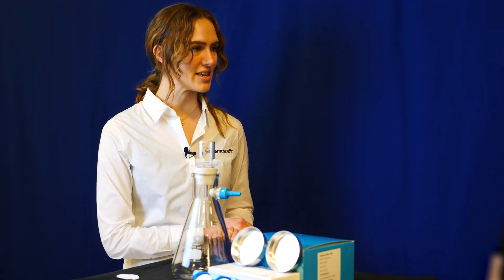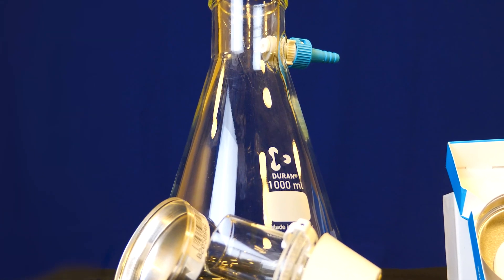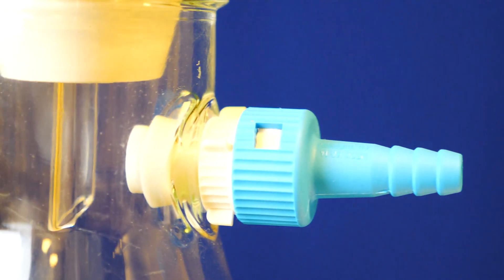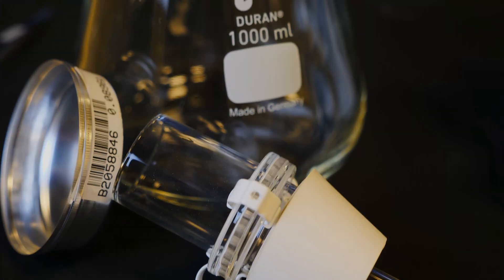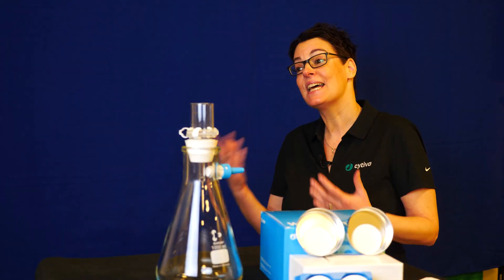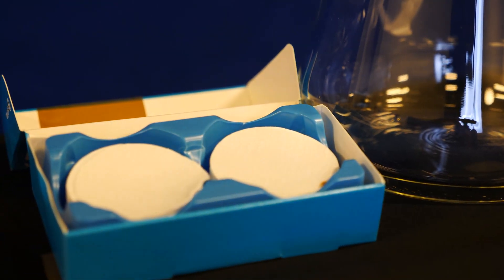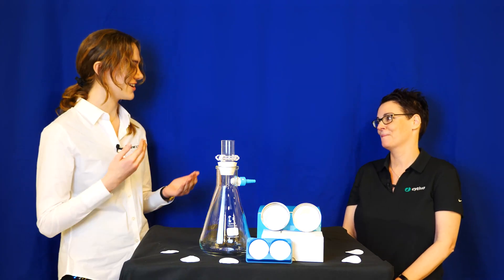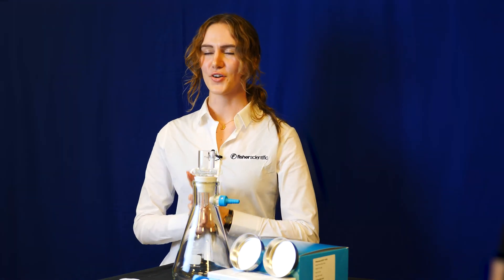How to use Cytiva Whatman Microfiber Filter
Discover the exceptional performance of Cytiva Whatman Grade GF/C glass filters! 🌟 These high-quality filter papers offer outstanding flow rate and loading capacity, making them ideal for total suspended solids analysis with a fine nominal particle retention of 1.2 μm.

Key Applications:

Cell harvesting
Liquid scintillation counting
Binding assays requiring high loading capacity
Air filtration
Gravimetric analysis of volatile materials
Advantages:

Excellent flow rate and loading capacity
Fine nominal particle retention of 1.2 μm
Binder-free construction
Ideal for total suspended solids analysis, industrial waste analysis, and potable water testing
GF/C RTU pre-treats traditional GF/C filter with washing, drying, cooling (in a desiccator), and weighing steps aligned to EN 872
Certified weight loss of less than 0.017 mg/cm² after preparation
Individually barcoded aluminum pans noting filter weight
Optimize your lab's efficiency and accuracy with Cytiva Whatman Grade GF/C glass filters. Perfect for demanding applications in environmental and industrial analysis.